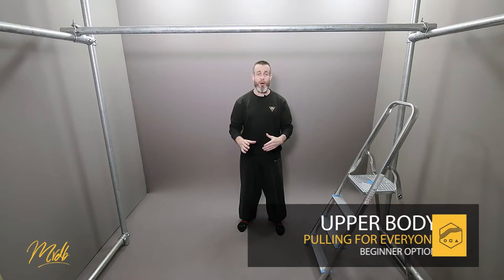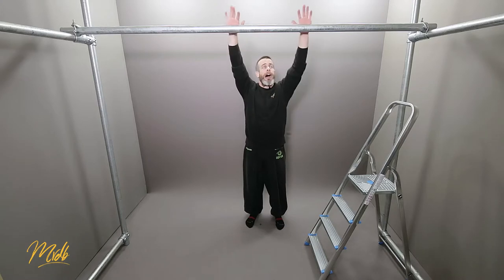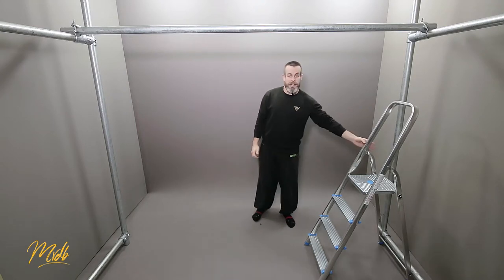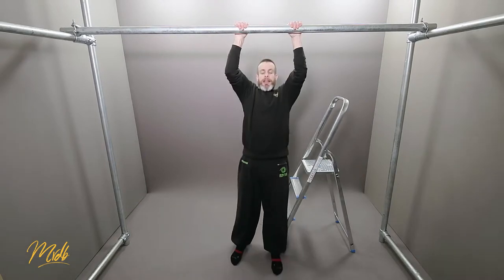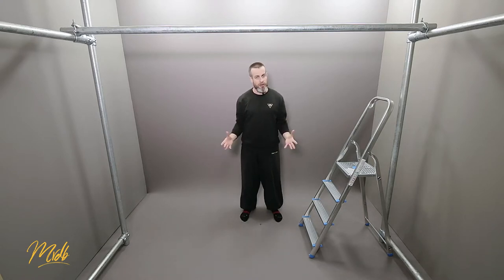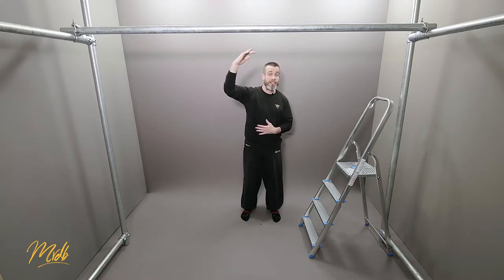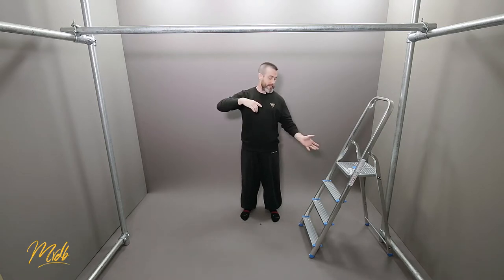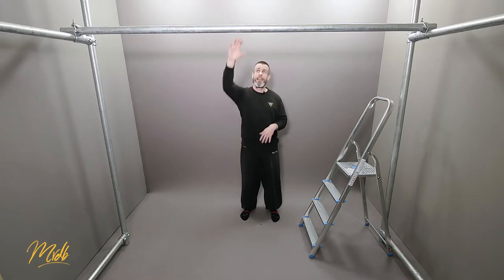How to Pullup #08 - Beginner 5 Parkour Tutorial. [083]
🎓 A Tutorial on how to Pullup (Beginner) in Parkour - Beginner 5.

It sounds like a name for a mathematical shape, but isometrics simply means to train without moving your body.

Remaining still in a physically hard position can also be used to work your muscles. In this episode, we will use this idea on the negative pull-up.

### Easy to Hard
We can make this exercise as easy or hard as we like by changing a few different things.

First, the number of positions we repeat the hold. We can start with a single hold and increase it as much as we like.

Second, the length of time we spend in a hold. The longer the hold, the harder the exercise will be.

### ROM But not Pulling
With isometric training, we are not actually doing any pulling or working any mechanics again. We are using our stabilising muscles to hold onto the bar only.

However, we can really work the Range of Motion a lot. We can spend more time in those positions we ourselves weakest in.

### Endurance over Strength
Without going into the details yet (we'll cover it in the programming episodes), we are not really doing much strength training with isometrics. We are doing more endurance work instead.

This is what you would call more of a conditioning exercise. Conditioning is a way of repeating the actual thing you want to get better at.

　　  ＬＯＮＤＯＮＰＡＲＫＯＵＲ